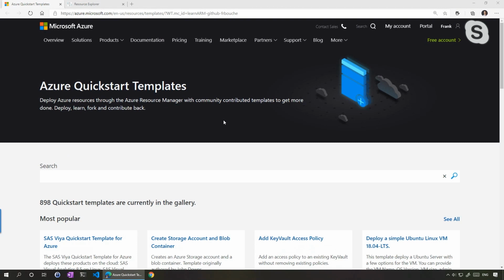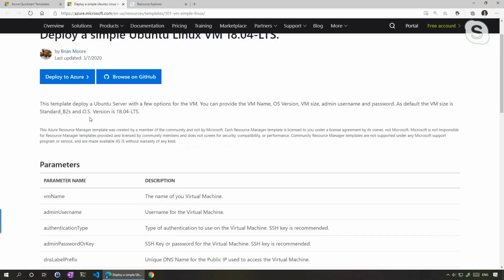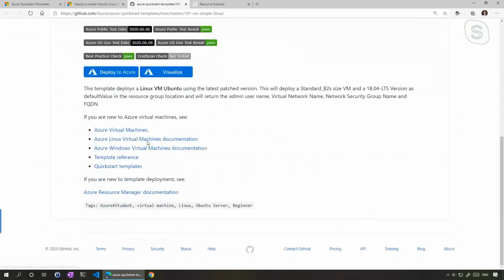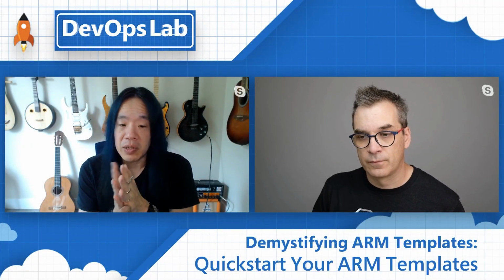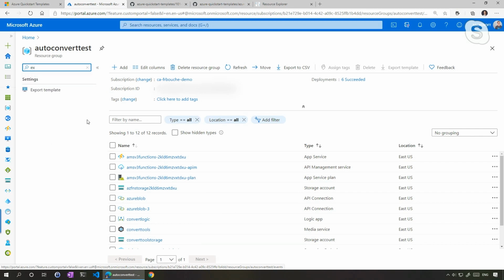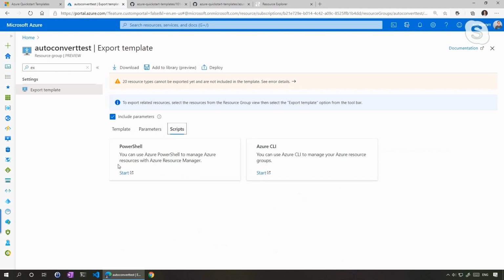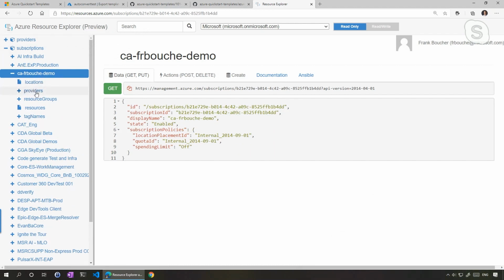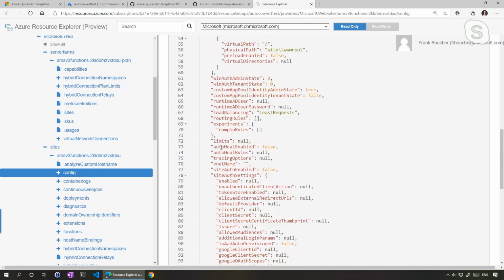ARM Series #10: Template for Resource X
The ARM templates are very powerful and useful, we can agree on that. However, something it could be hard to get started. In this tutorial you will learn tips and tricks to start from scratch with existing template or export the template from existing resources.

Jump To:

[01:38] Showing the Azure Quickstart Templates
[02:45] How to deploy to Azure a templates
[06:22] Get the ARM template from existing resources with the portal
[09:08] Introducing the Resource Explorer